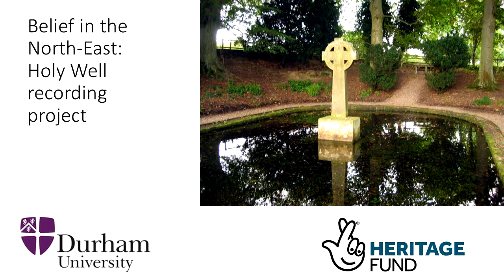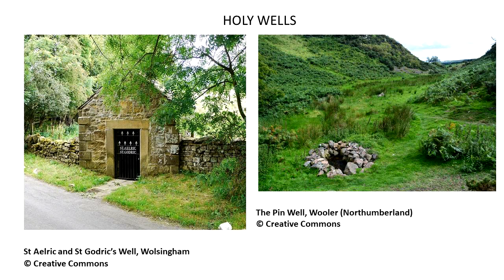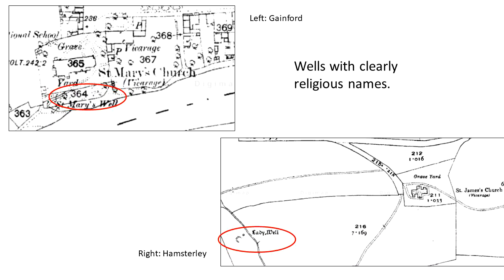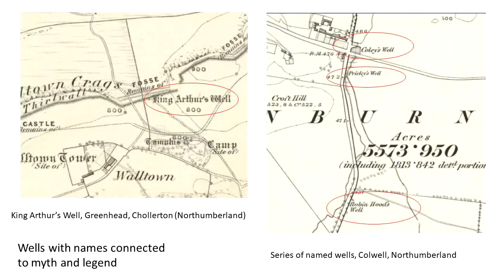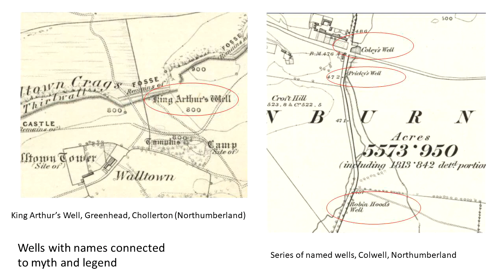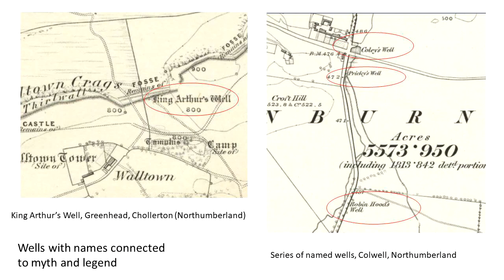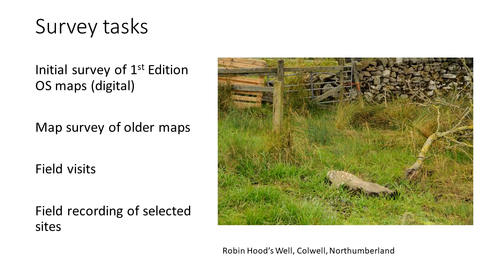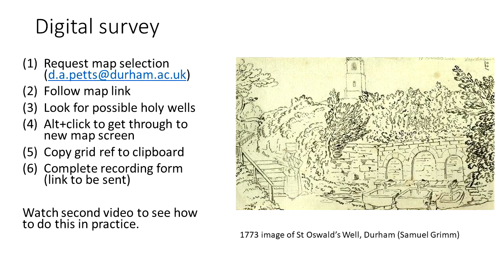Introduction to the Holy Wells project